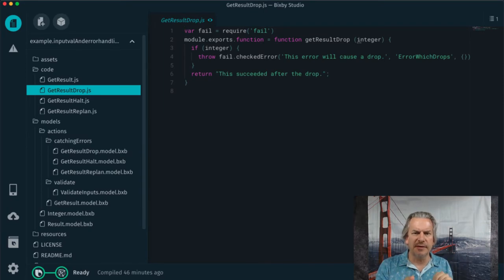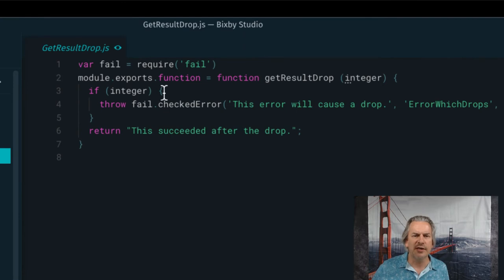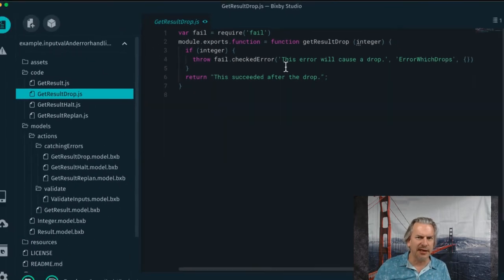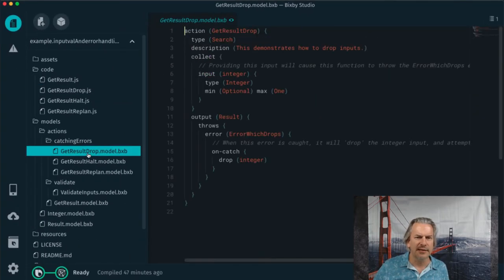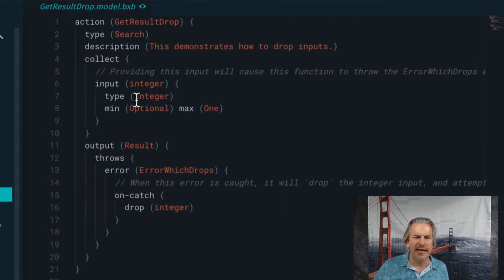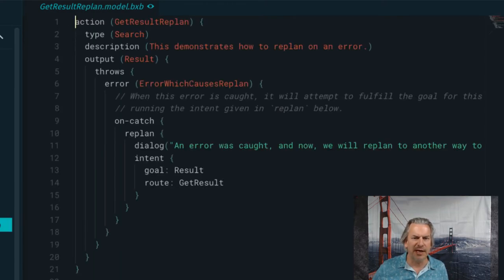Error Handling in Bixby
Error handling in Bixby is done via throwing an error in your Javascript and then handling in an action. See several examples of this and example code.